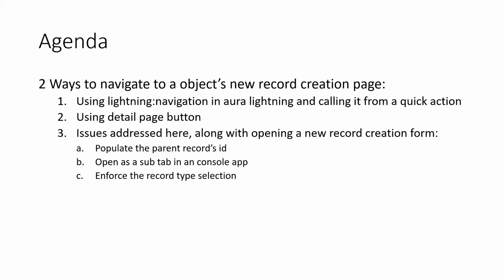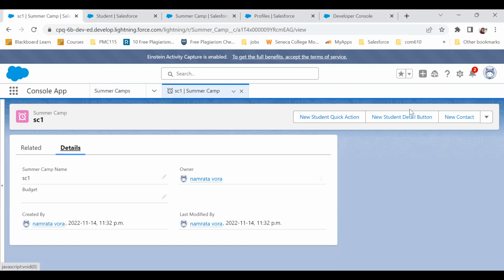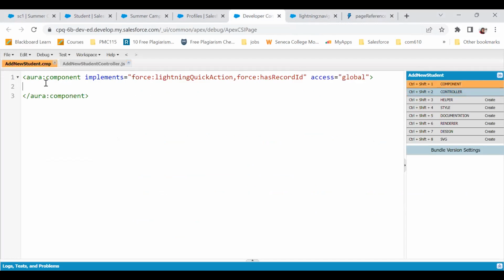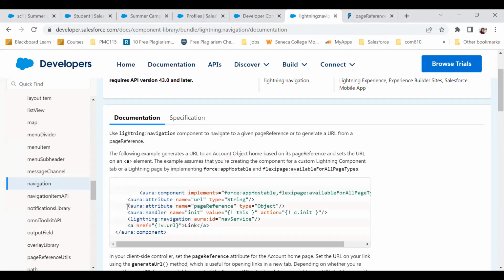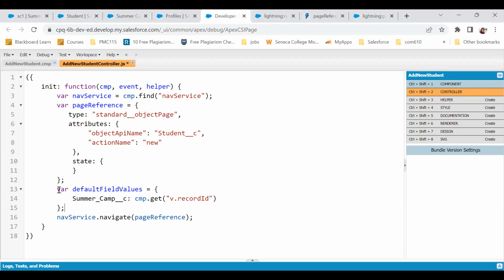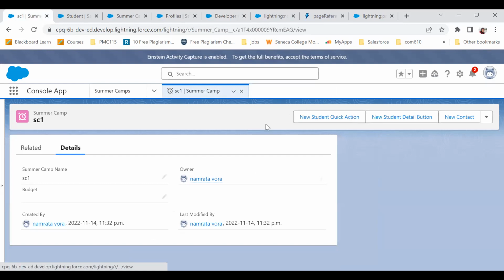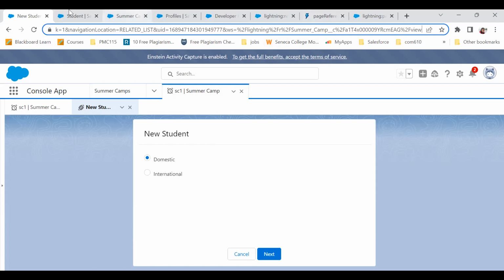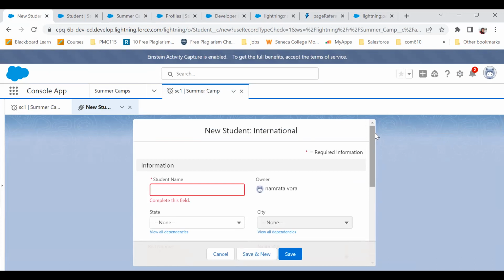New record creation page - salesforce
Creating a new record using a quick action or detail page button